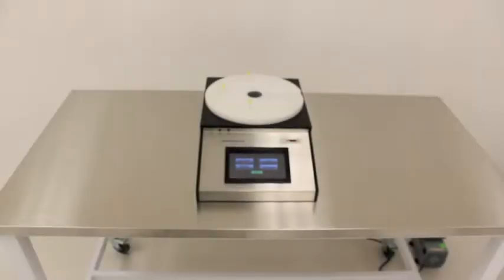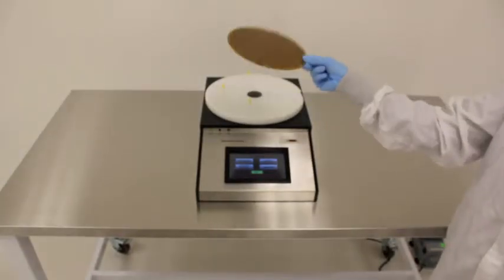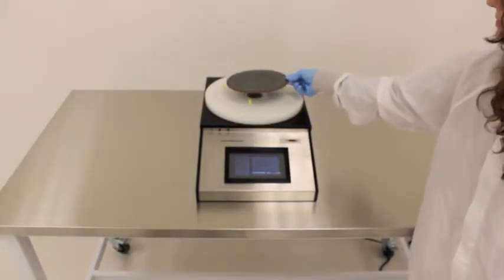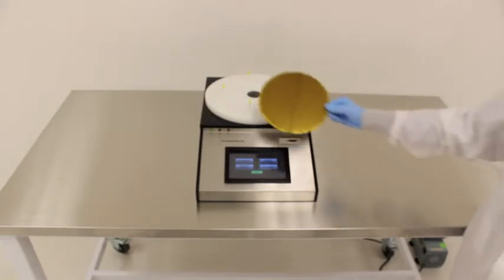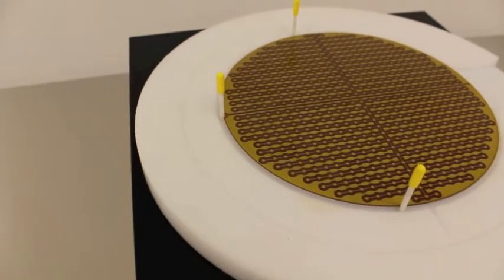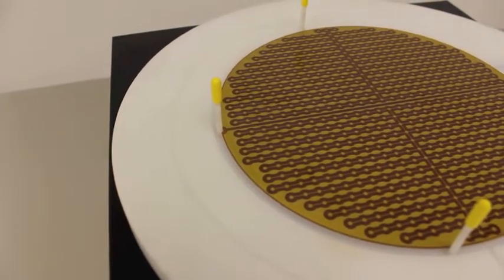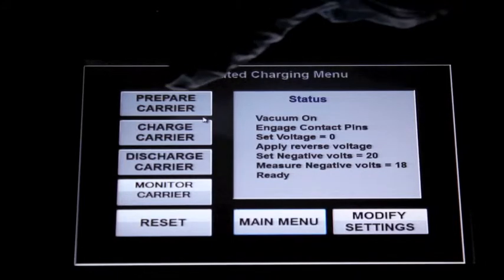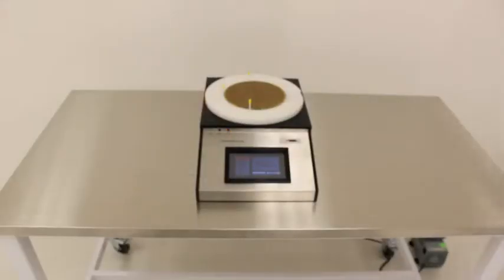Beam Services Apache Table Top Charging Station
For the purpose of charging and discharging electrostatic mobile carriers.